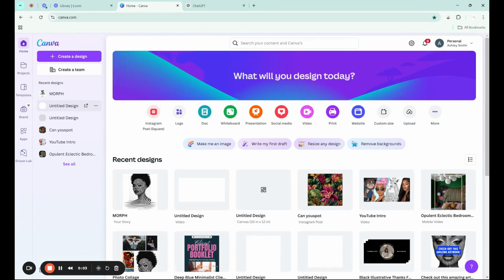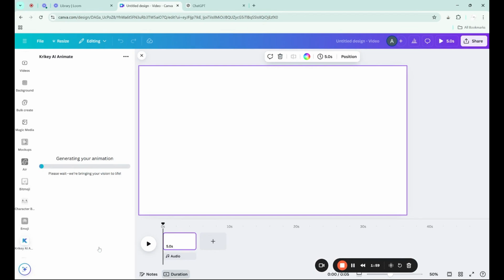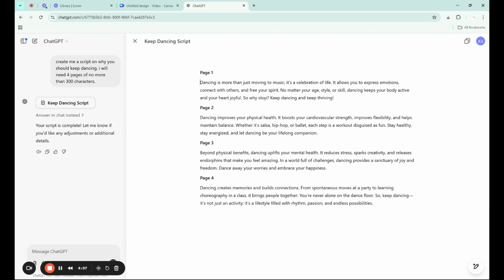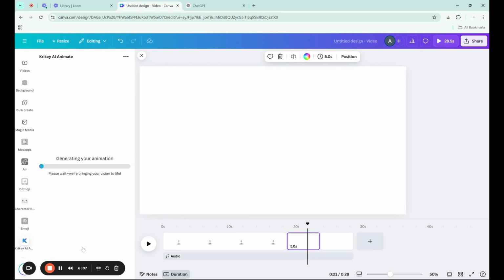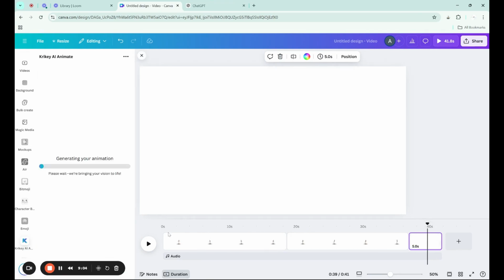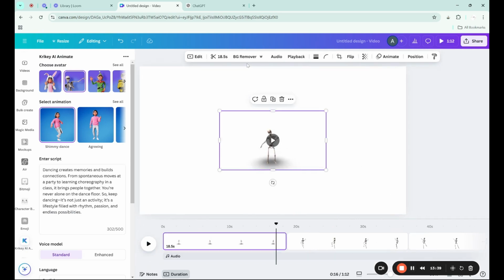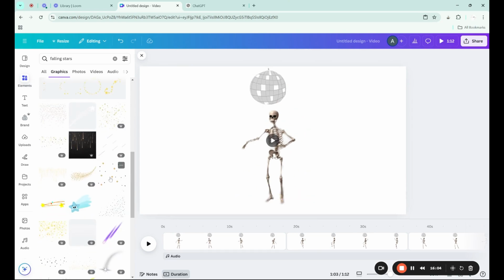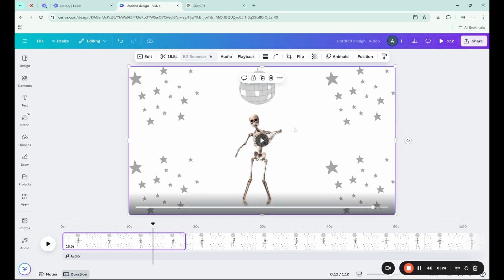Turn Canva's AI Animations into Cash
🎥 How to Create Stunning Animations with Krikey AI in Canva | Step-by-Step Tutorial

Want to bring your ideas to life with eye-catching animations? In this tutorial, I’ll walk you through how to use the powerful Krikey AI Animate tool in Canva to create professional-quality animations easily!

📌 What you’ll learn:

How to access and use Krikey AI Animate in Canva.
Tips and tricks for designing animations.
Creative ideas to make your animations stand out.

✨ 5 Ways to Use Your Animations for Passive Income:
1️⃣ Sell animated designs on print-on-demand platforms like Zazzle or Redbubble.
2️⃣ Create and sell custom animation templates on Etsy.
4️⃣ Use your animations to enhance social media content for businesses and charge for your services.
5️⃣ Design unique animations for YouTube intros/outros and sell them as digital downloads.

Whether you're a content creator, graphic designer, or just exploring Canva's features, this video will help you unlock new possibilities for creativity and earning potential.